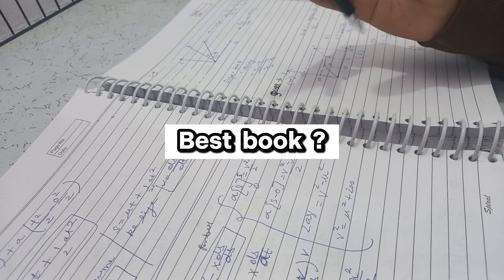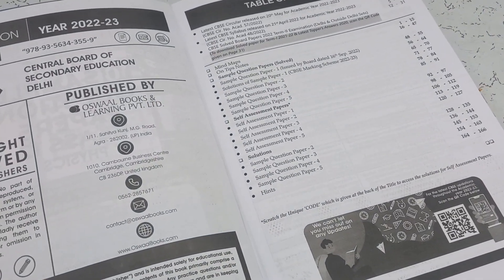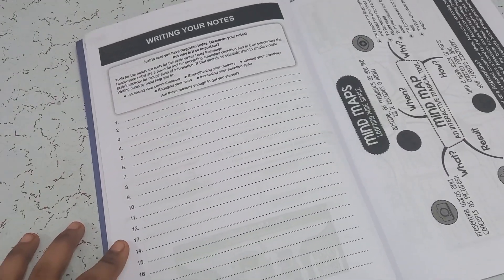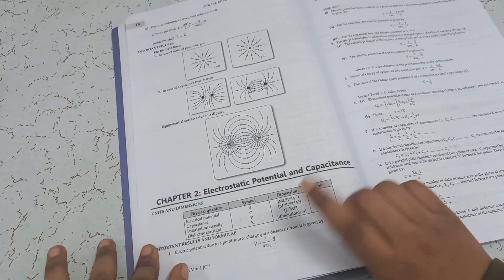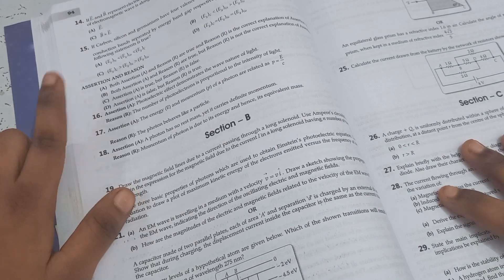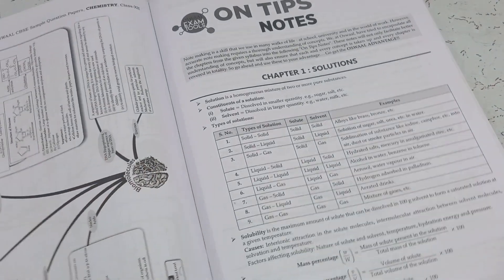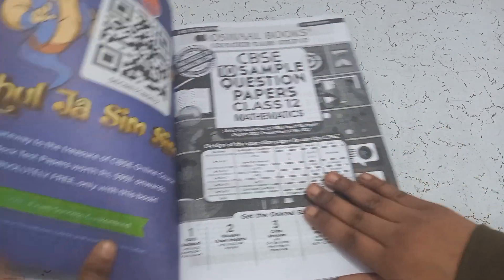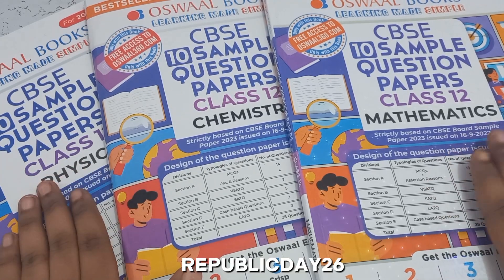Best reference book for science Class 12th | best book for 10+ sample question papers | Study Trek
ignore : )